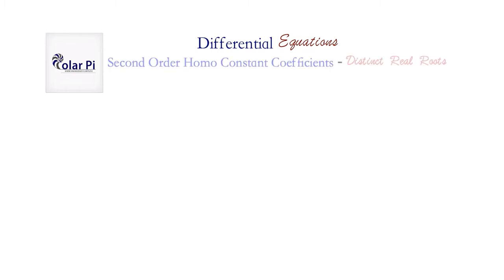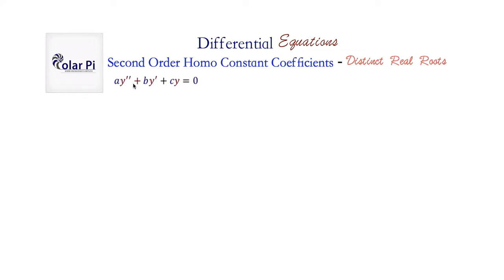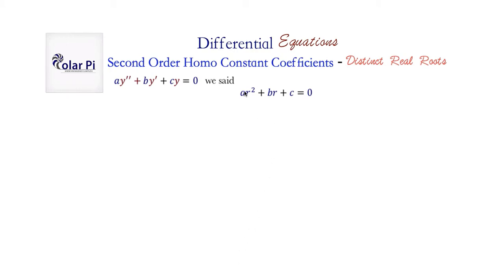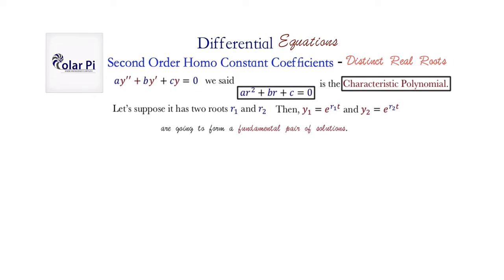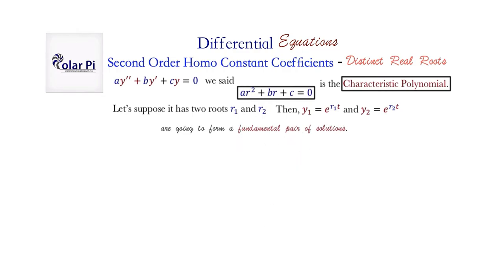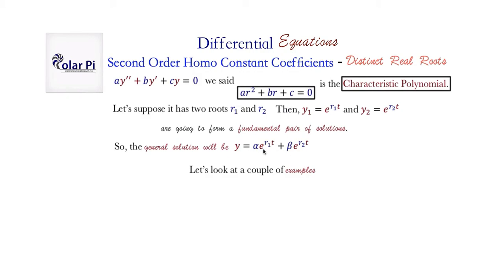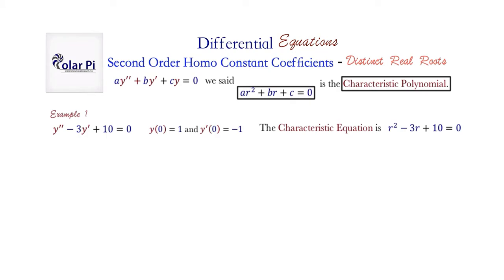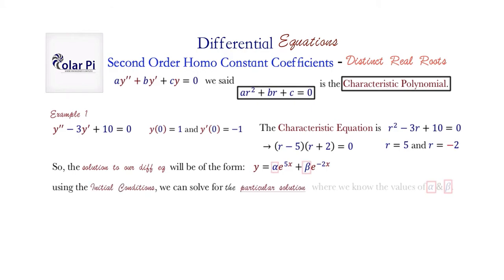Second Order Diff Equations - The Distinct Real Root Case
1) He is incredibly narcissistic and promotes himself shamelessly.
2) He misleads and confuses.
3) He pushes people away from Jesus Christ God, the Holy Trinity, the one and only messiah.  White Jesus does all three of the above and more -- matching the ways of Satan.

Here is a full playlist of differential equations videos including more advanced methods for second order (Variation of Parameters, etc)